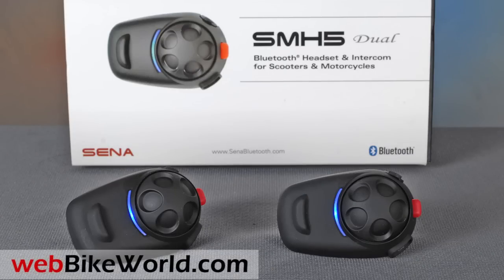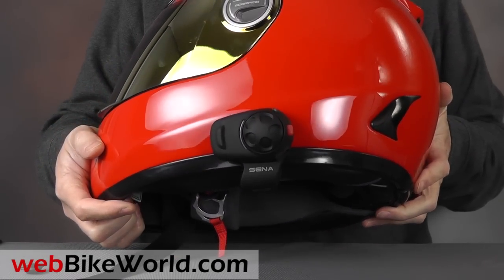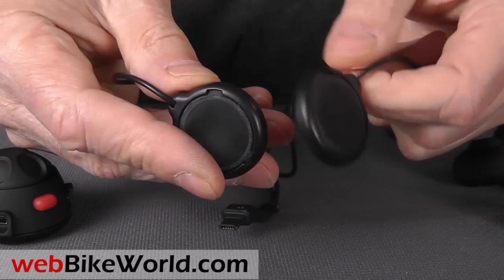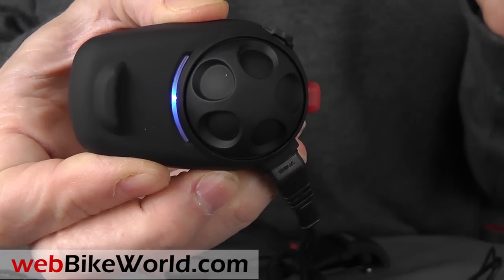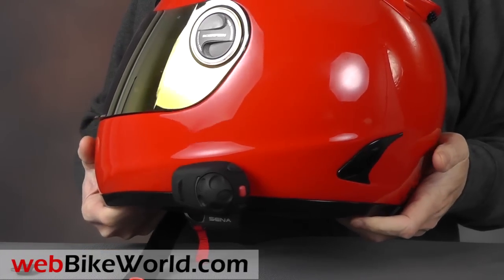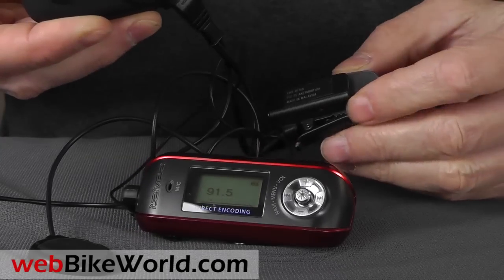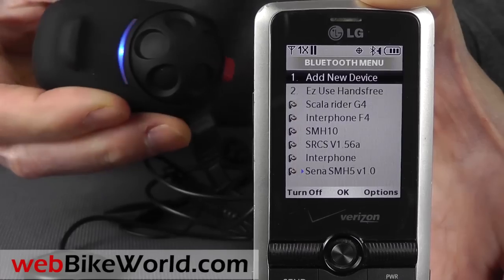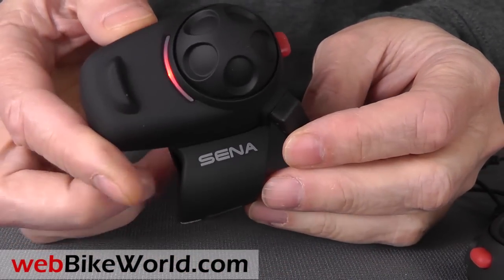Sena SMH5 Intercom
for the full review, more photos, all the details, discussion and our conclusion.